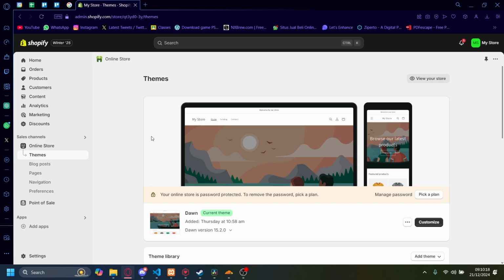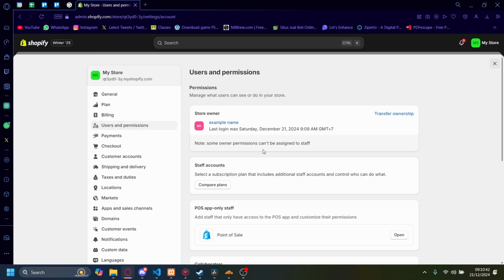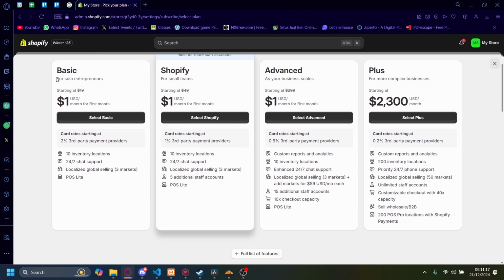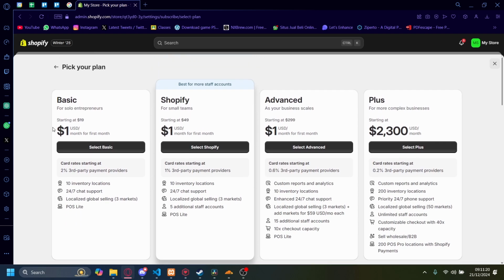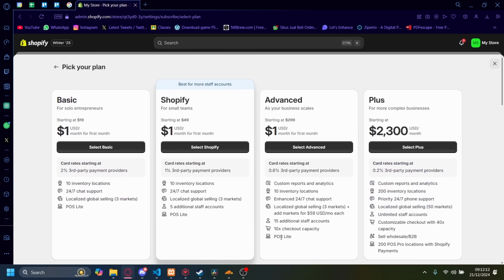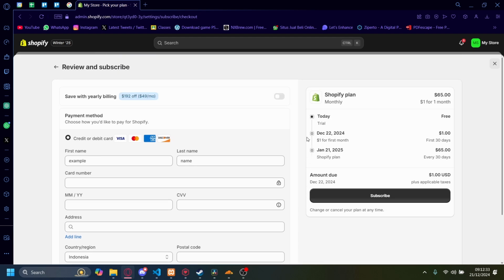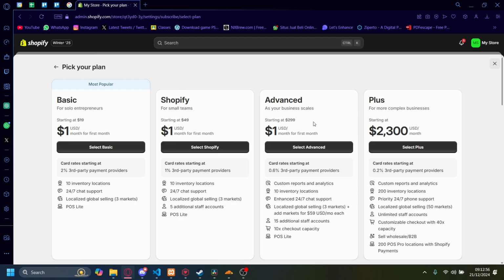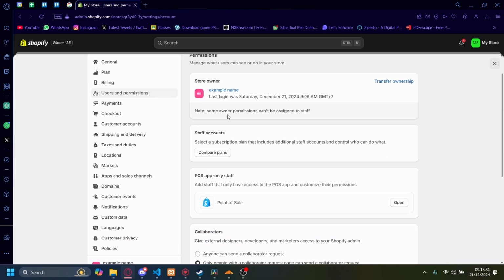How to Add Staff Accounts to Shopify Store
If you are looking for a video about How to Add Staff Accounts to Shopify Store, here it is!